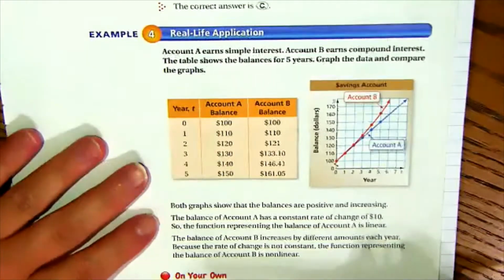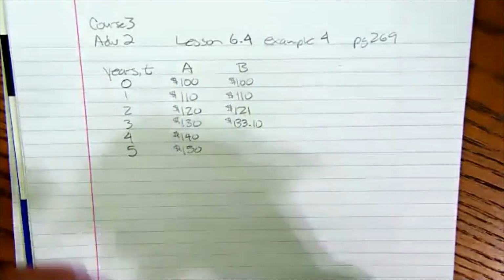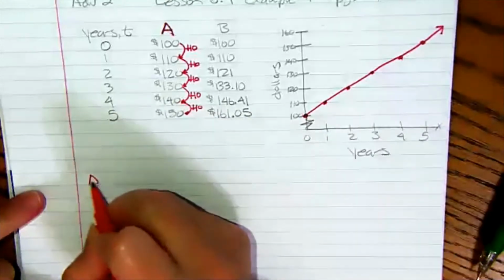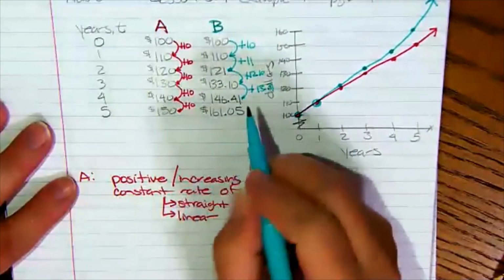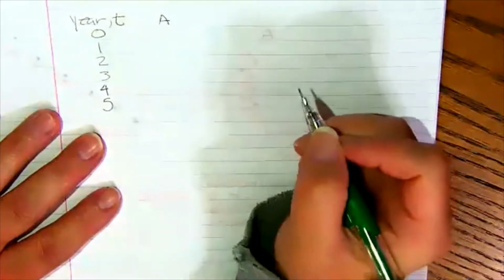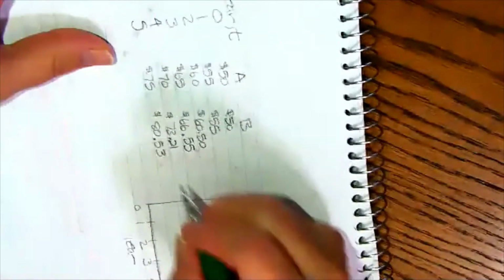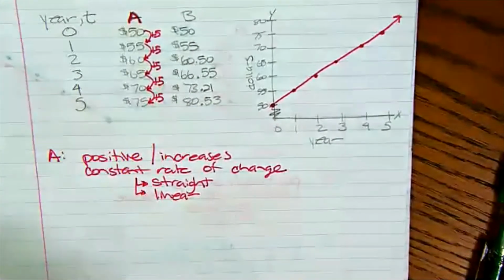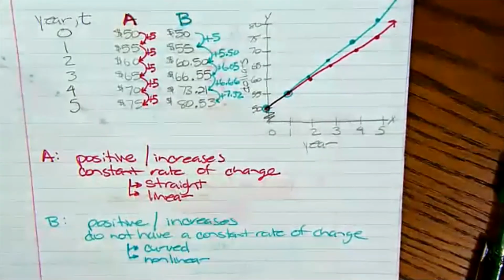Big Ideas 6 4 Example 4 Identifying Linear and Nonlinear Functions Real Life Applications